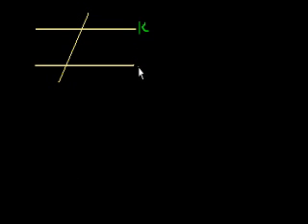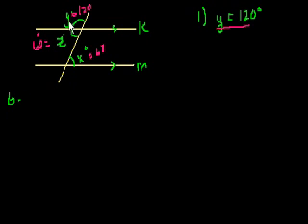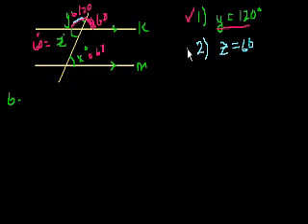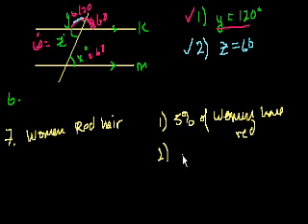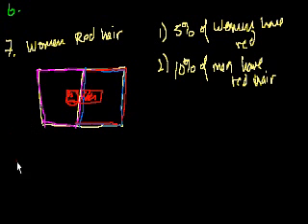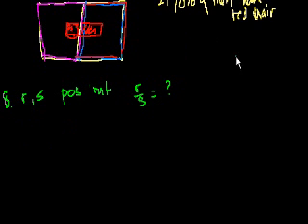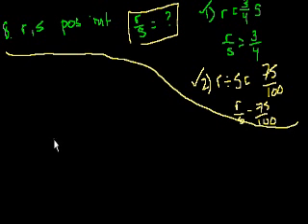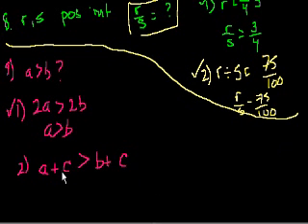GMAT: Data sufficiency 2 | Khan Academy